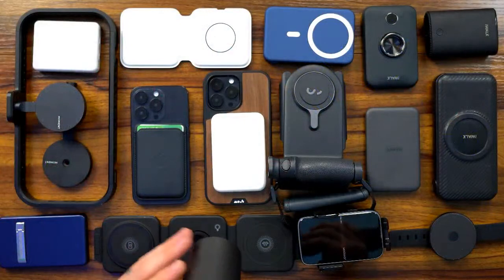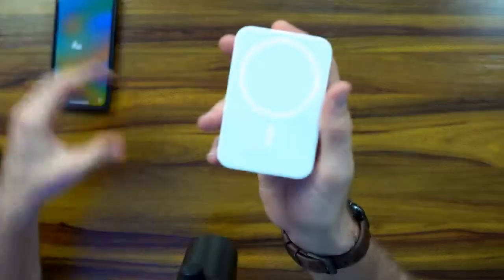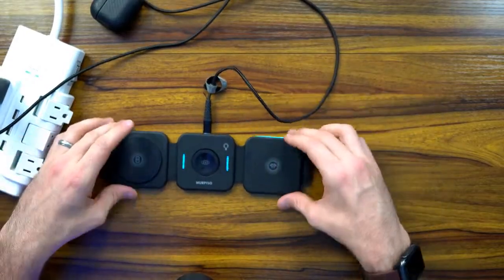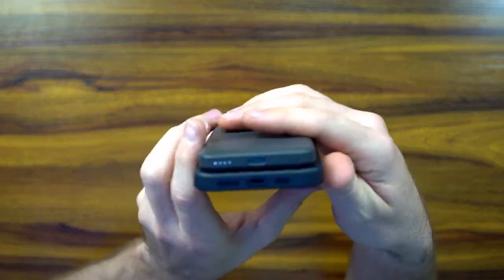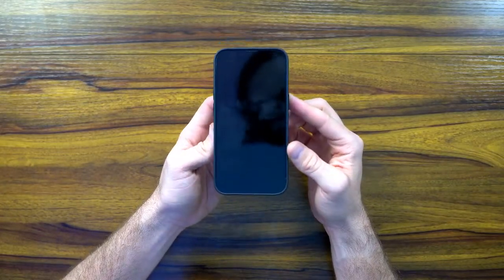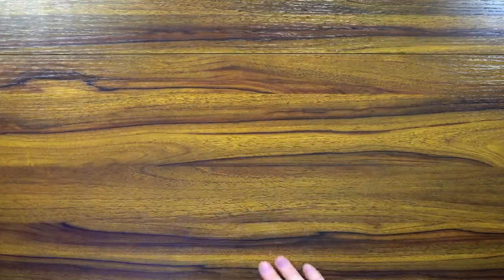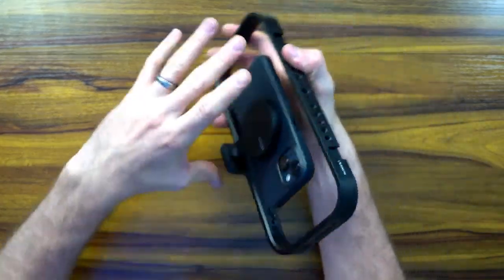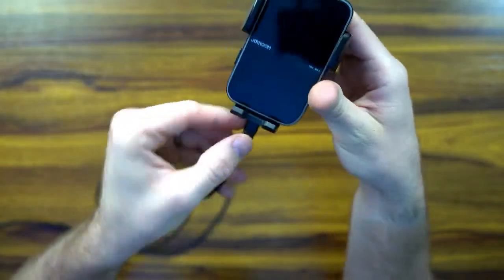Best iPhone 14 Magsafe Accessories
Apple Magsafe Battery Pack

Apple Magsafe Leather Wallet

Apple MagSafe Duo - Wireless Charger

Apple Leather Magsafe Case for iPhone 14 Pro Max

MURPISO 3 in 1 Magnetic Foldable Wireless Charger

iWALK Magnetic Wireless Power Bank, 6000mAh

Anker 621 Magnetic Battery (MagGo), 5000mAh

OISLE 8000mAh Magnetic Wireless Power Bank

iWALK Magnetic Wireless Portable Charger, 9000mAh Power

iWALK Magnetic Wireless Portable Charger Power Bank, 20000mAh

AOGUERBE Magsafe iPhone Portable Charger 10000mAh

ShiftCam Photography ProLens Kit

Rode VideoMic GO II Camera

Joyroom Wireless Car Charger Dual Coil Wireless Charging Car Mount